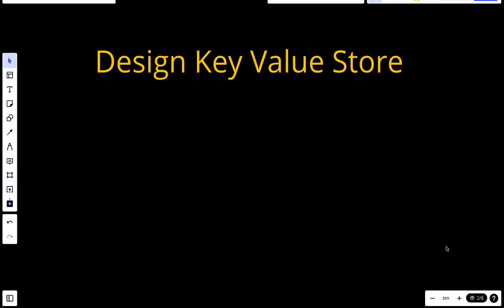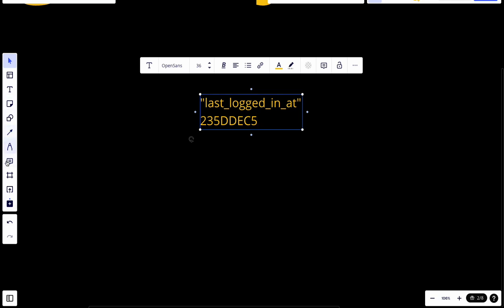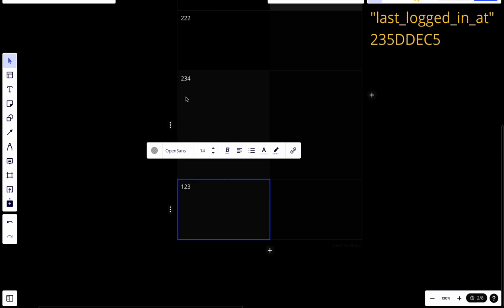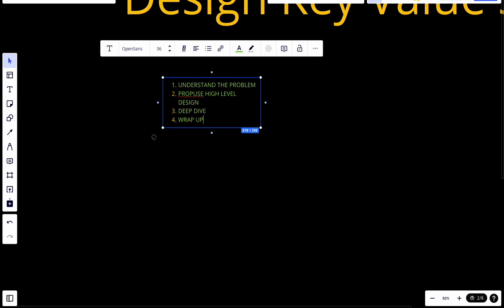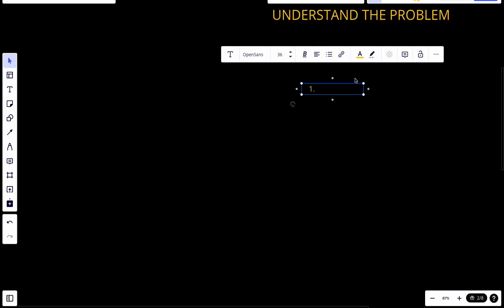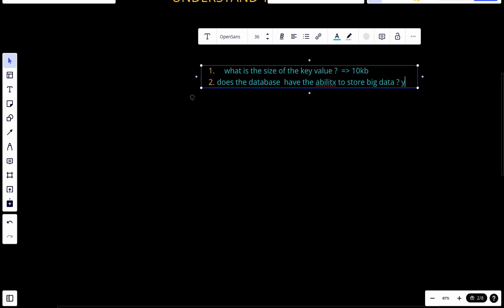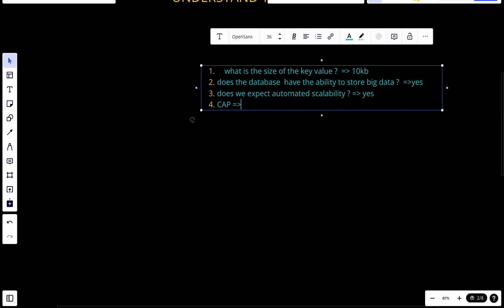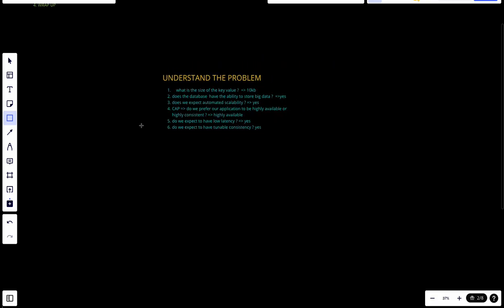PT1 : Understand The Problem | Design Key Value Store | System Design